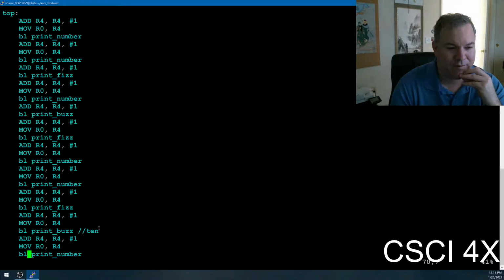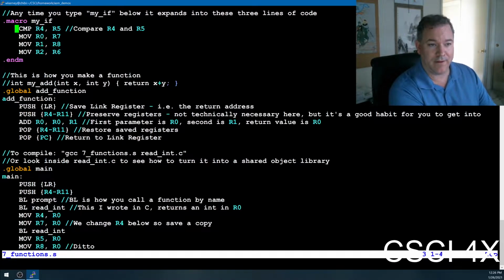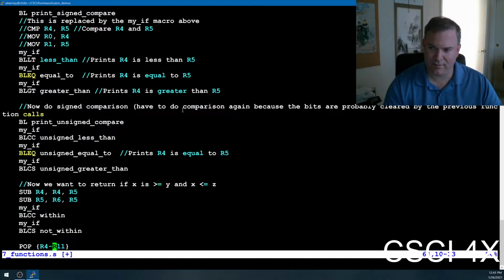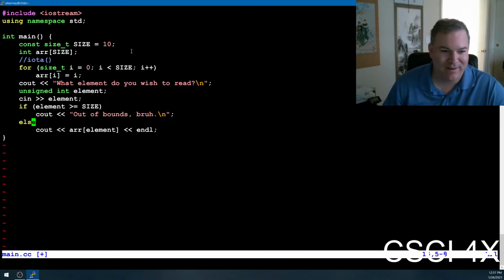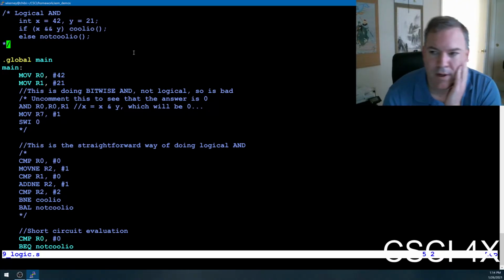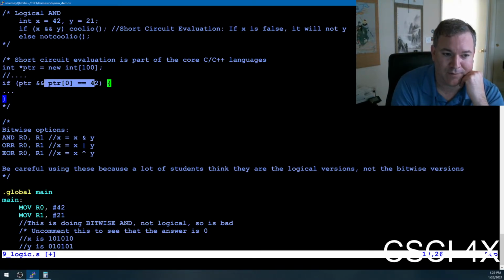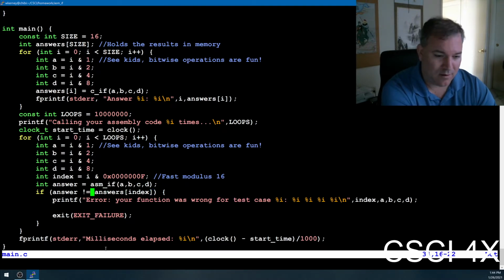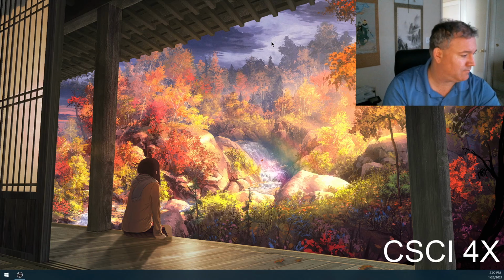Week 3 Day 1 - Functions, Loops, Bitwise Operations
Today we reviewed some of the solutions to fizzbuzz, and then went over the assembly necessary to make functions, loops (both of which we've covered before) and then how to do more complicated if statements.

We talked a bit about shortcut notation, which is in C and C++ the fact that it will stop evaluating an if statement once it knows what the result will be.